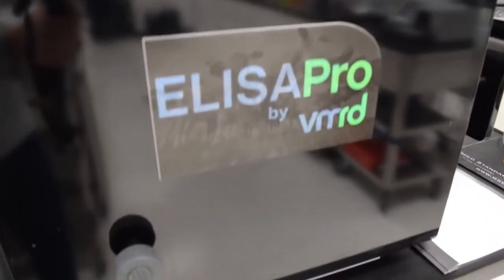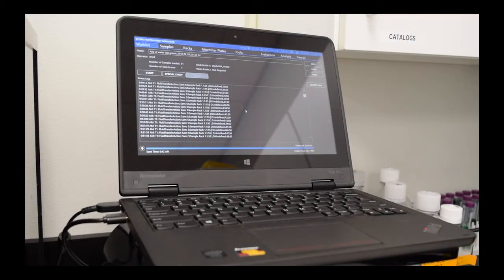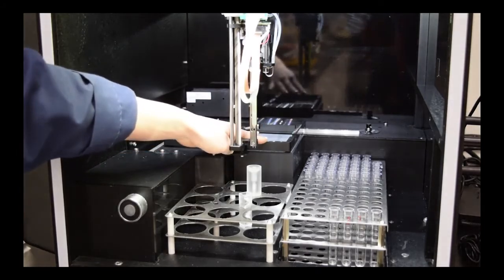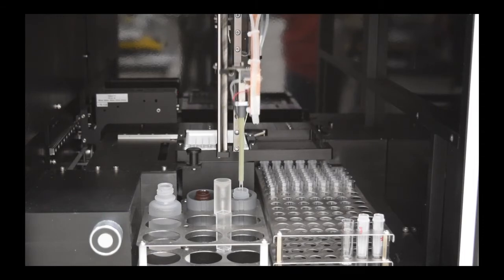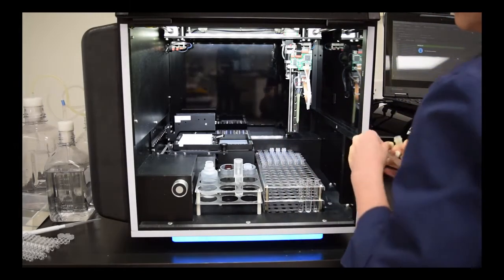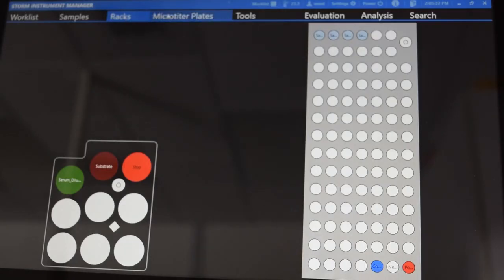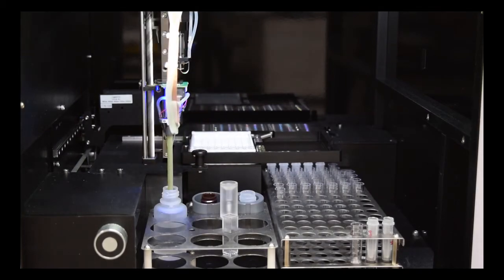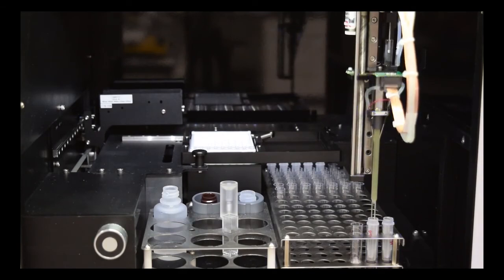ELISAPro Automated ELISA Processor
The ELISAPro is a fully automated and lightweight processor that will run an ELISA from start to finish. Installation is quick and all necessary equipment is included: laptop, sample and reagent racks, a reader loaded with 5 wavelengths, and a probe that conducts sample dilutions, washing, and reagent dispense.